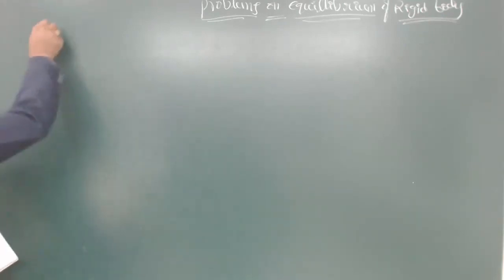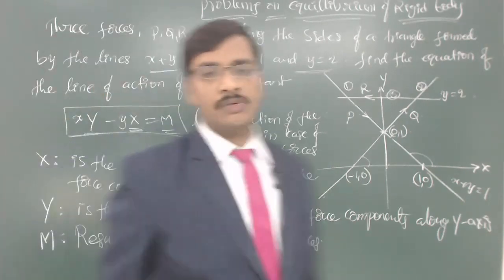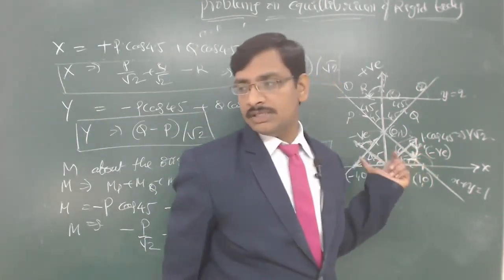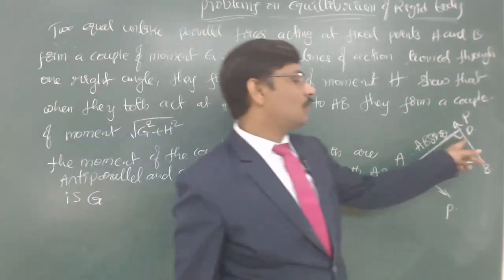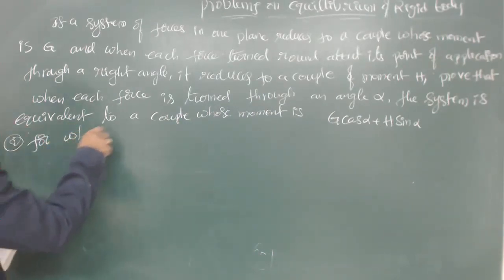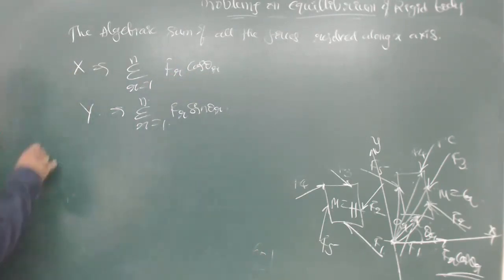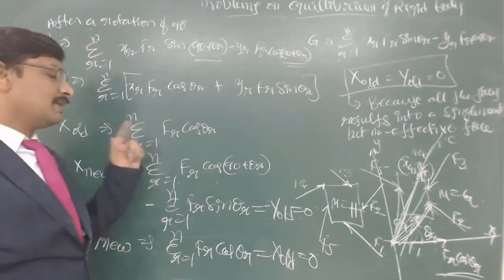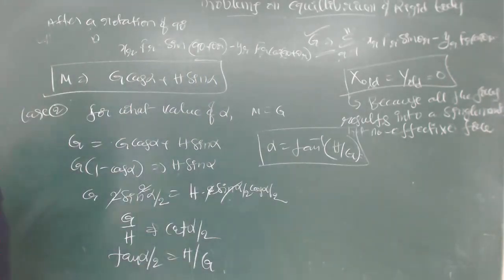dynamic and static 9